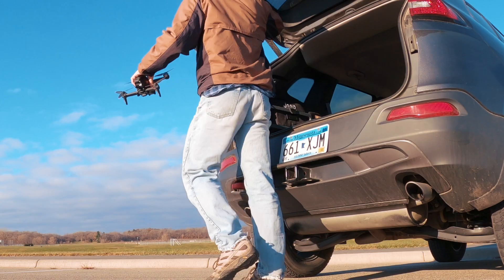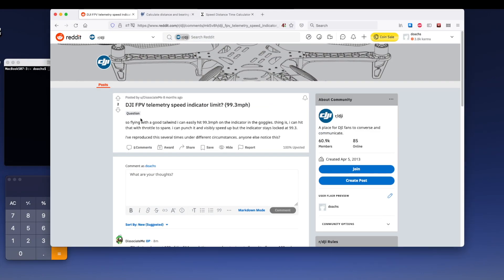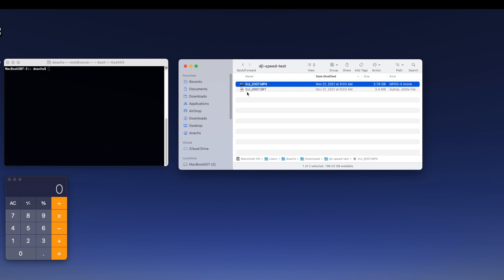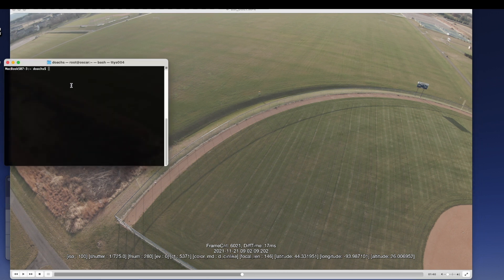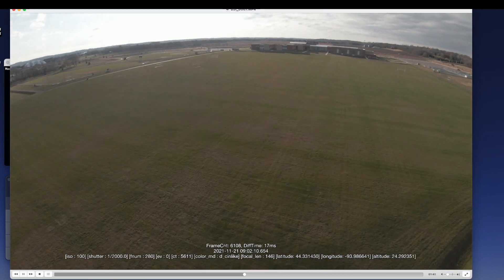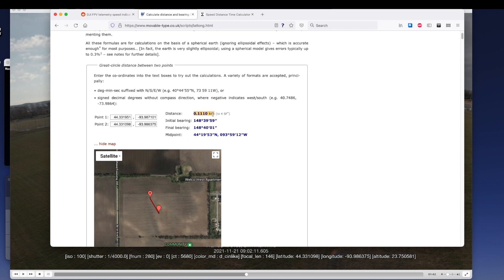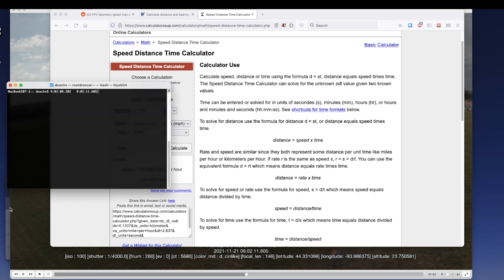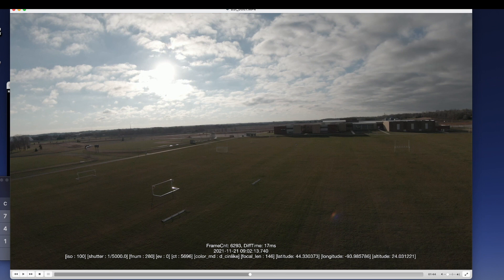Breaking the Speed Limit with a DJI FPV Drone?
Did you know the DJI FPV drone will only show a maximum speed of 99.3 mph in the goggles?  Is the drone limited to 99.3 mph or can the drone actually go faster than 100 mph?  Let's take a look at the GPS data and find out!